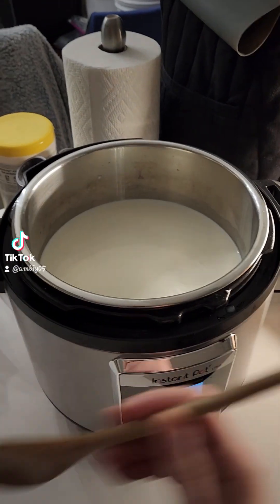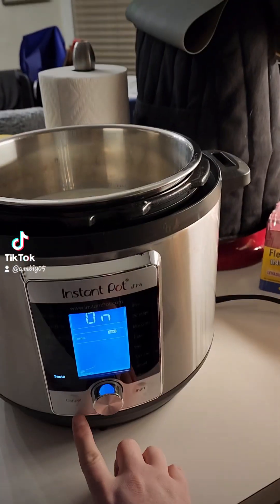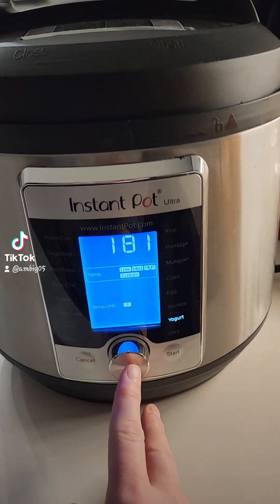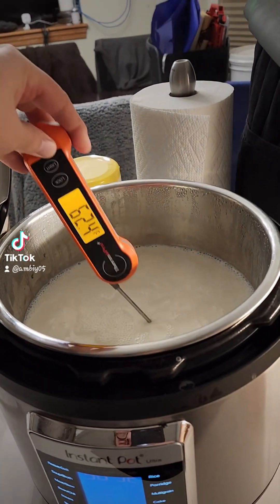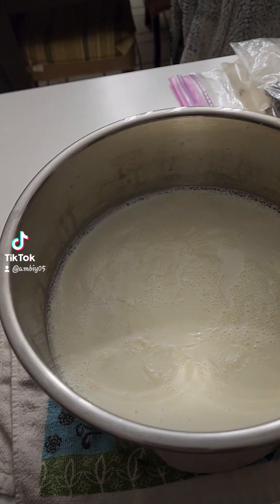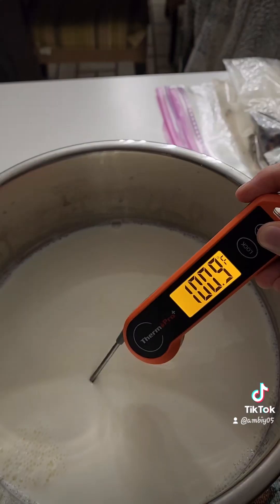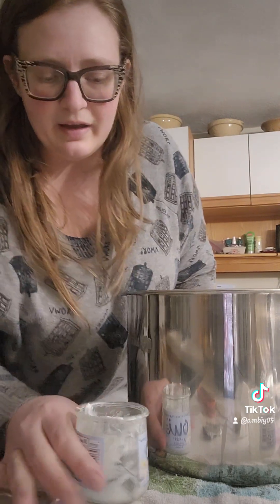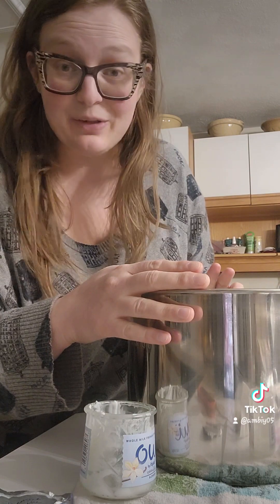Making Homemade Yogurt In My Instant Pot Ultra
This was my first ever time making yogurt. I decided to use my instant pot ultra to make this yogurt because I'd seen other videos of people doing this in theirs, so I thought I'd give it a try. I thought I would share my video with you on my progress and how it turned out I hope it helps!